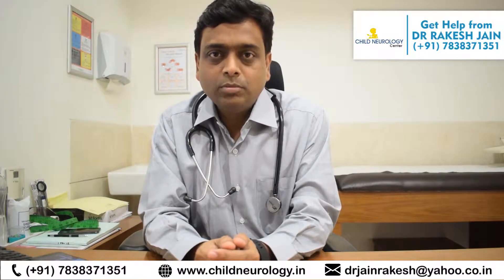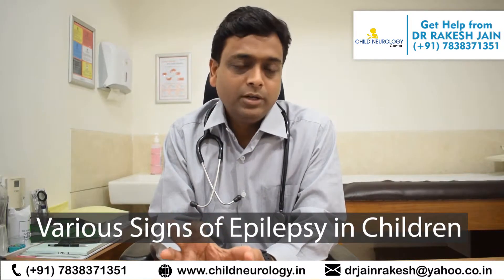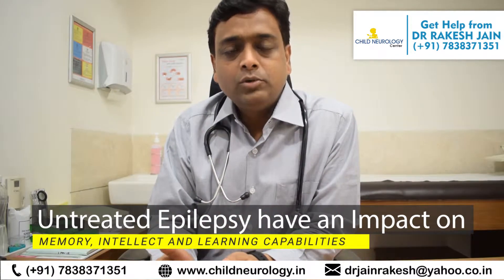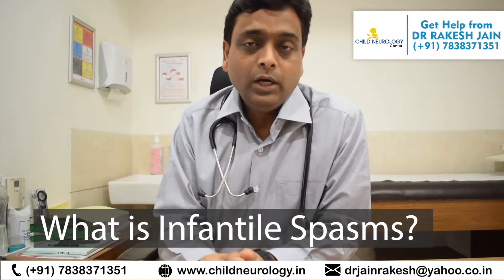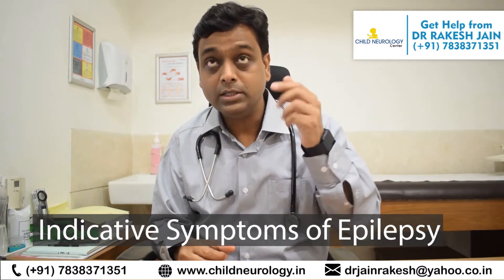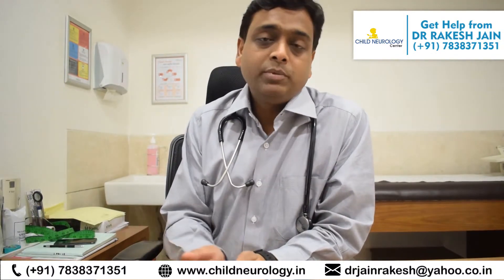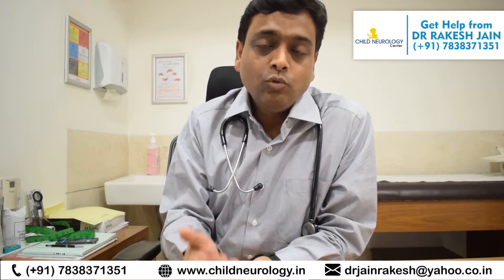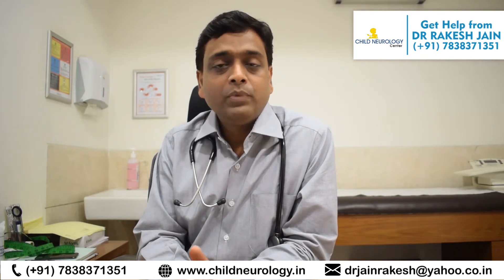Signs of Epilepsy in Children briefly explained by Dr Rakesh Jain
In this video, the information given is about the "seizure" problem in children. A brief description of various signs of epilepsy is given in this video. These symptoms may include twitching of eyes, frothing from mouth, eyes uprolling etc.

Dr. Rakesh Kumar Jain is a Paediatric Neurologist with over 12 years of experience[COMA] having trained and worked in the UK. He has presented his work at many international conferences like European Paediatric Neurology Conference[COMA] British Paediatric Neurology Conference and Royal College of Paediatric &amp; Child Health Conference[COMA] to name a few. He is an active member of various international neurology societies. His efforts in medical education have received recognition by the Oxford University and Guys St. Thomas and King's College London[COMA] the UK. In India, he has been actively involved in teaching and training of Indian colleagues working in different parts of the country.
Senior Consultant - Fortis Memorial Research Institute, Gurgaon

Address: Fortis Memorial Research, Institute Sector 44, Gurgaon, Haryana - 122002(India)

—— Youtube Tags ———

seizure,
seizure disorder,
seizure patient,
seizures in hindi,
seizuretherapies,
seizuretypes,
neurology,
neurological disorders,
neurologist doctor,
epilepsy,
epilepticseizure,
seizuredisorder,
seizuretreatment,
seizureprecautions,
what is epilepsy,
signs of seizures,
what causes seizures